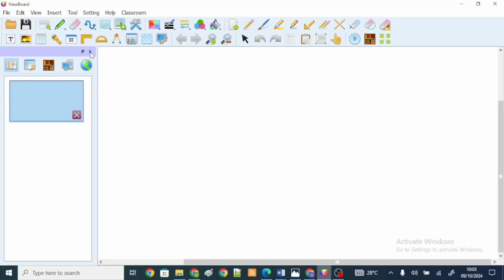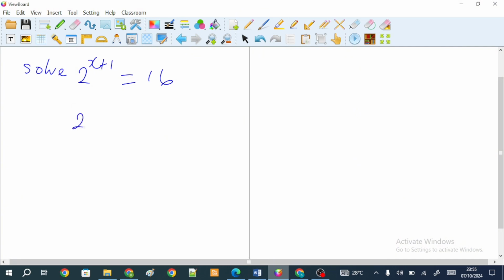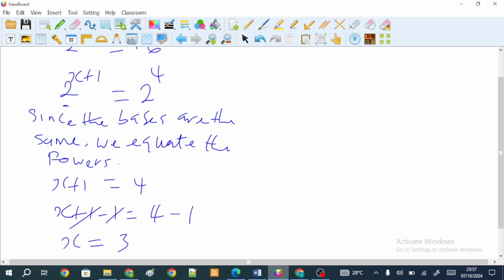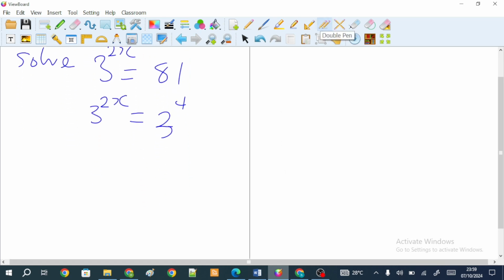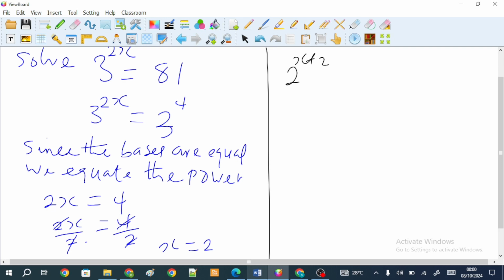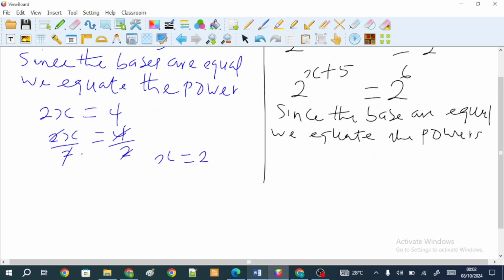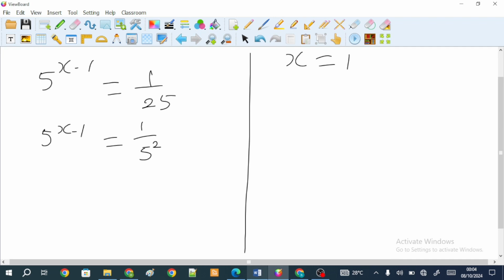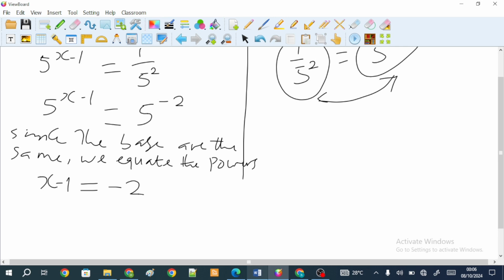Mastering Exponential Equations|indices pt 2|solved WAEC past questions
Solve any exponential equation.
Solve WAEC past questions